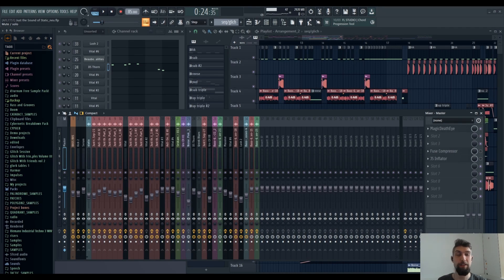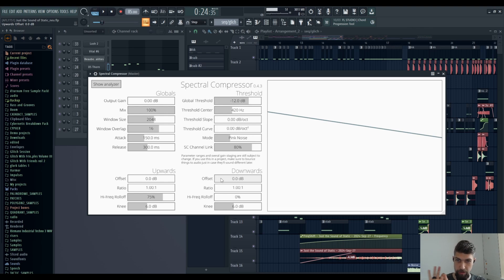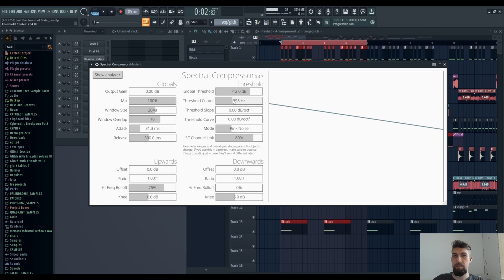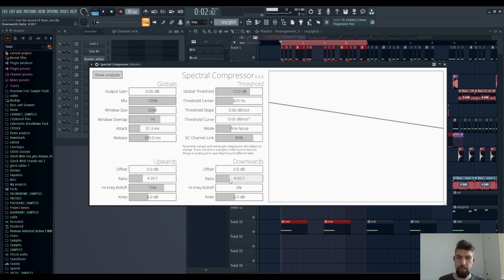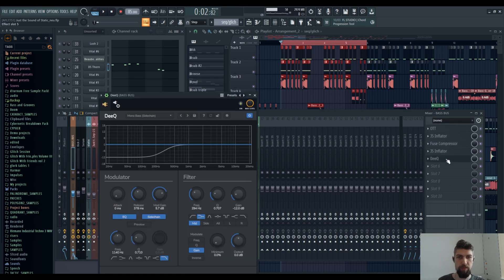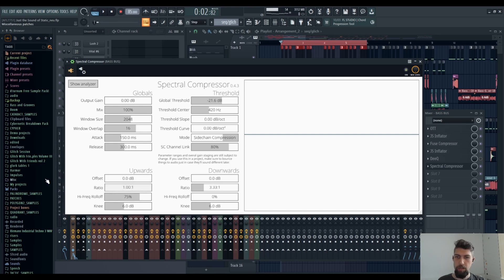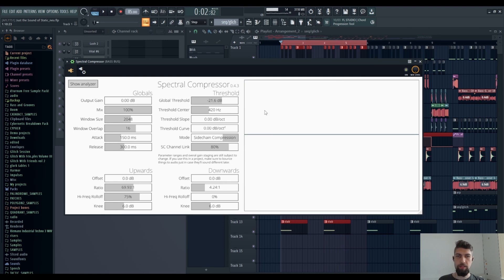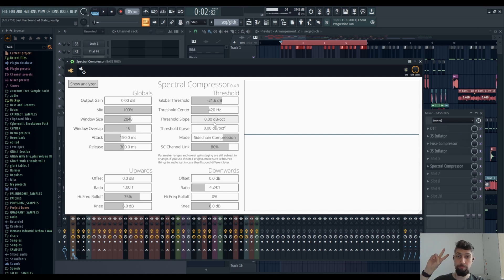Finally decided to check out Spectral Compressor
Great free VST plugin with a lot of utility, and well designed flexible UI.
A bit less streamlined than Soothe 2 / DSEQ / Smooth Operator or any other de-harshener, but assumed it's free and you can make it work like the rest of them, IMO it's a no-brainer and a must-have plugin. Or just use it as a precise side-chain compressor for frequency de-masking.